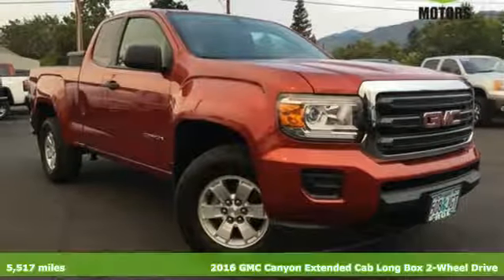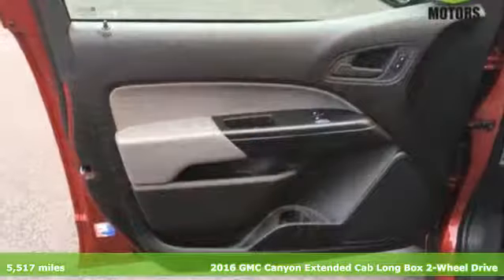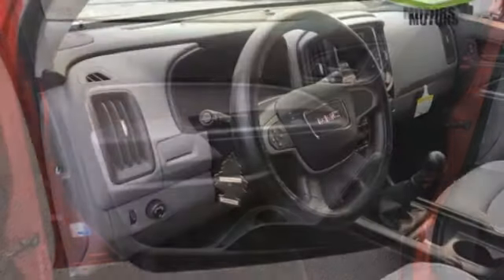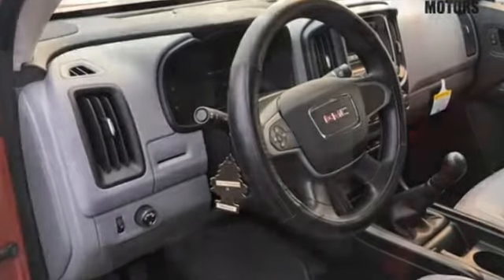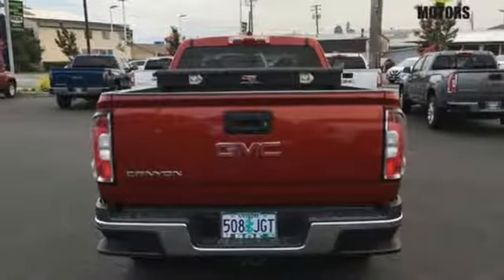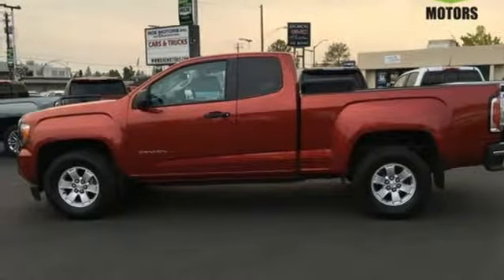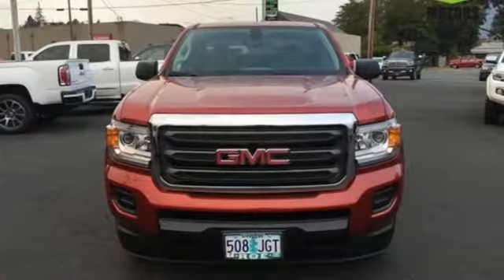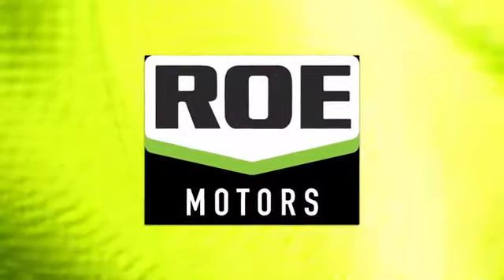2016 GMC Canyon Grants Pass OR Medford, OR #47180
Year: 2016
Make: GMC
Model: Canyon
Trim: Base
Engine: 2.5L I4 DI DOHC VVT
Transmission: 6-Speed Manual
Color: Red
Interior: jet black dark ash
Mileage: 5517
Stock #: 47180
VIN: 1GTH5BEA0G1329027

Address:
201 NE 7th Street